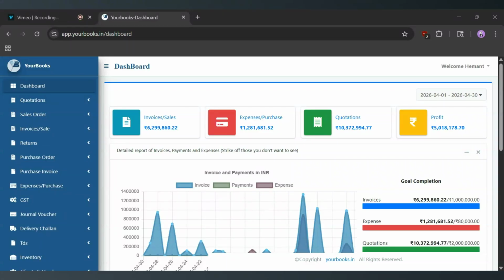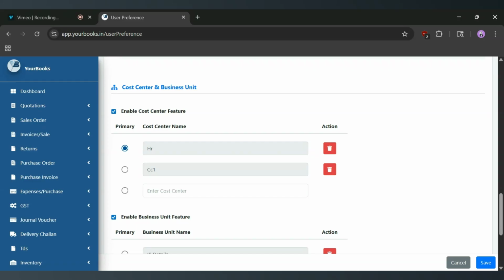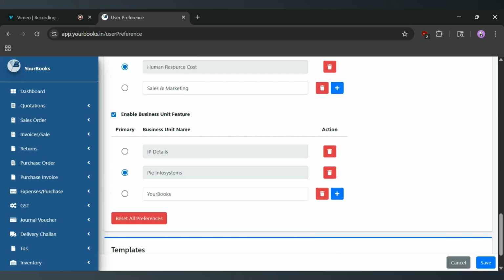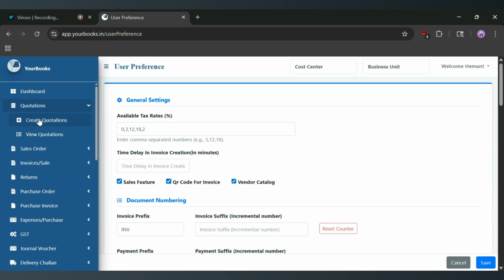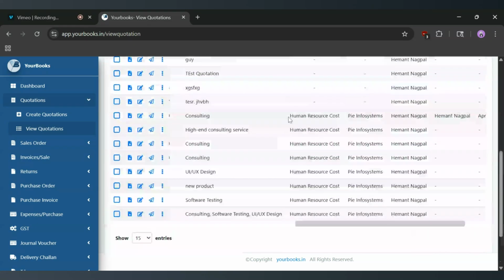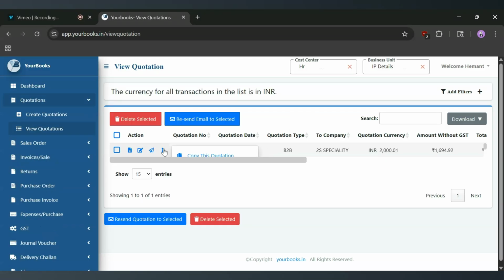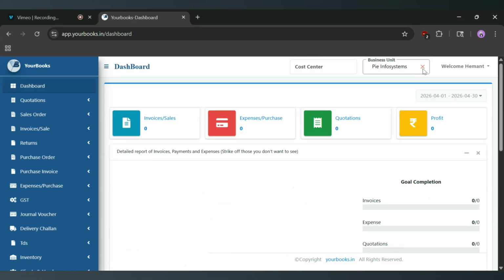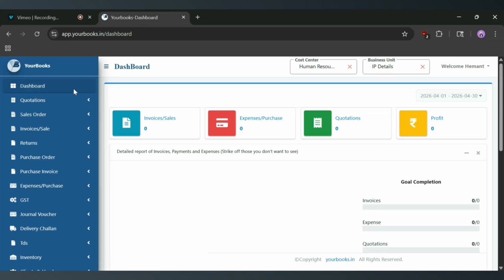Cost Center And Business Unit in Your Books (English) | Complete Tutorial